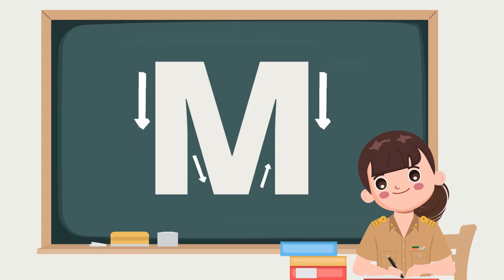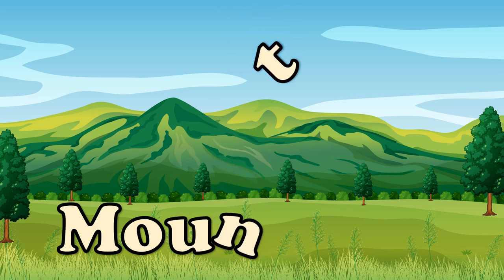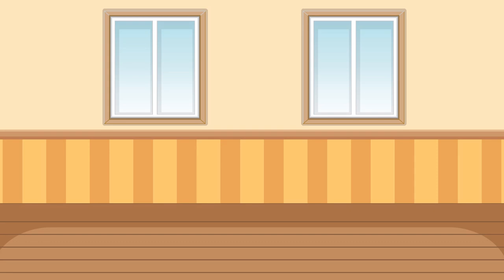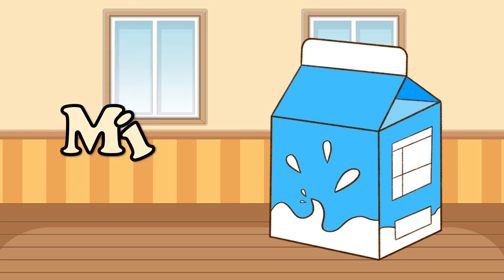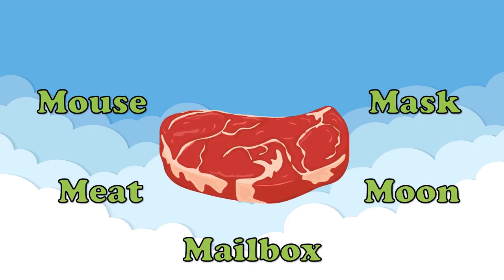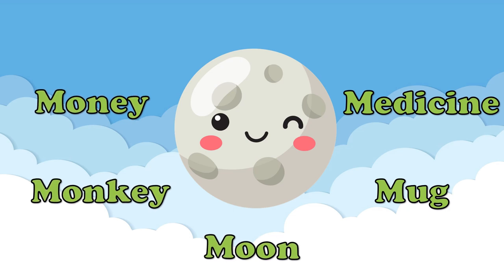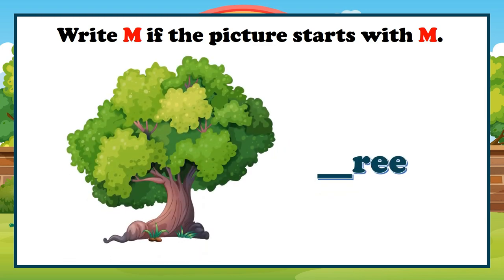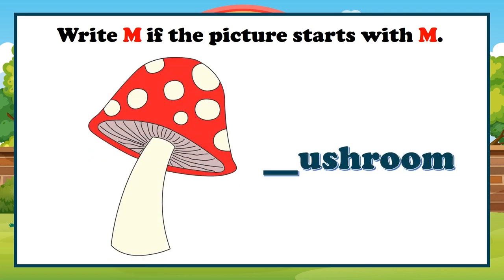Phonics - Letter "M" | Learn to Read and Spell | English Colony 017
Hi there Hooman! In this video, you will learn Phonics letter "L"! Hope you'll learn and enjoy a lot! Have Fun!